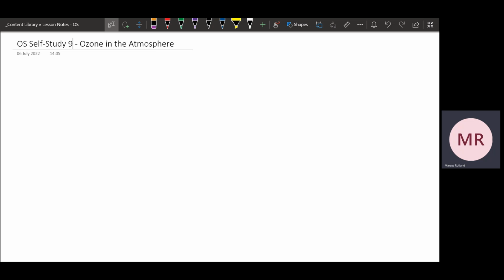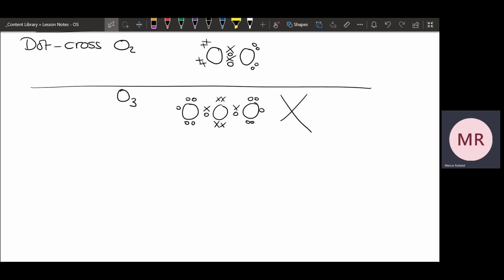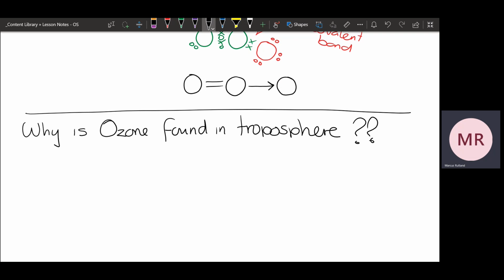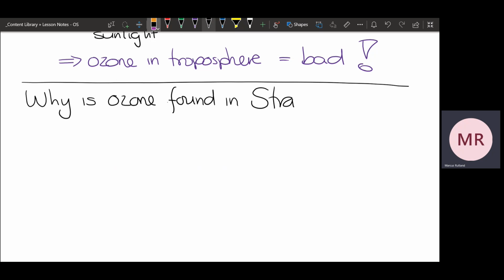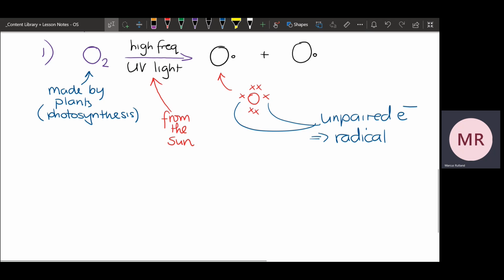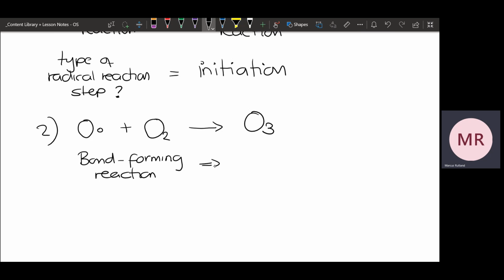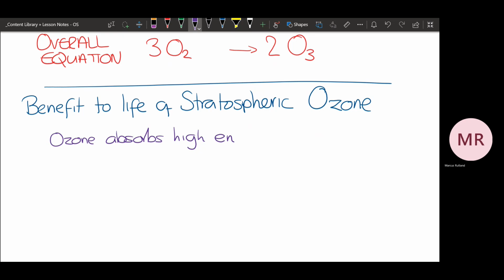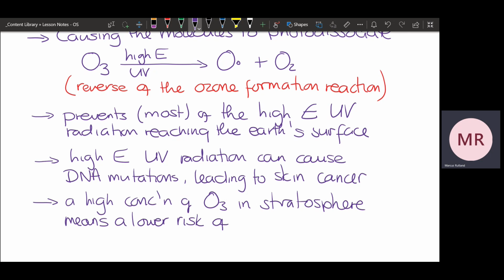OS Self Study 09 Ozone in the Stratosphere